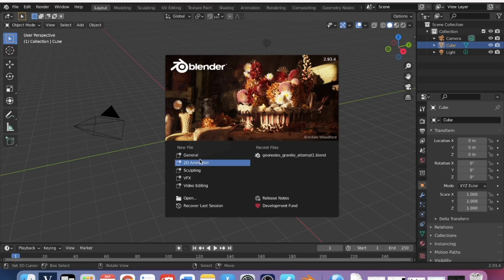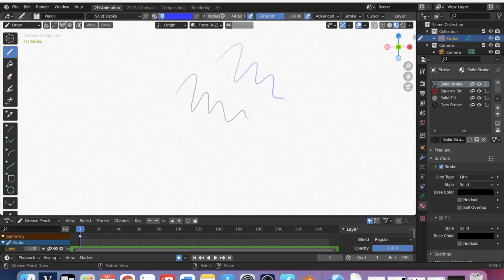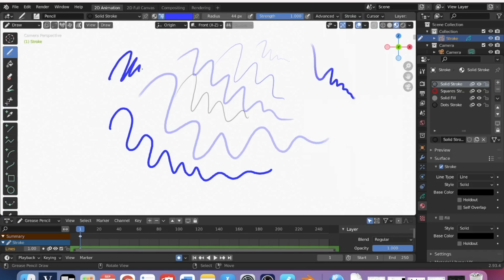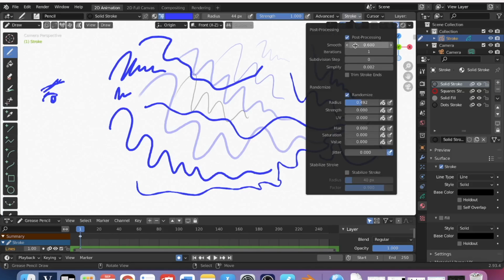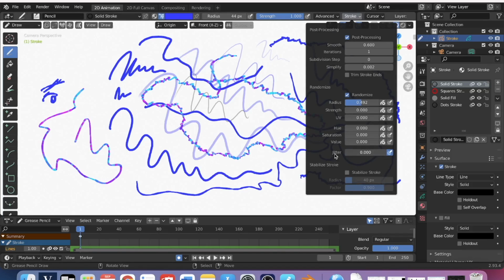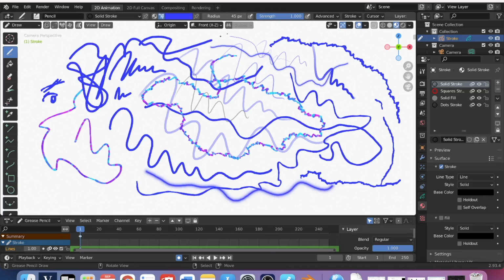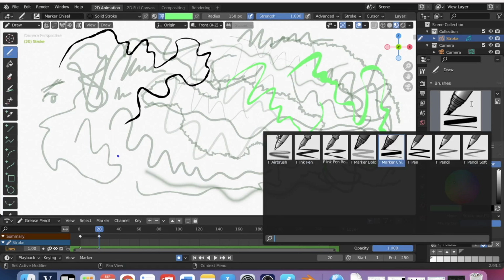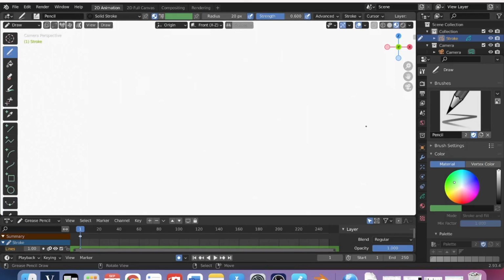GP brush settings tutorial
An introduction to the materials and dynamics that can be applied to Grease Pencil brushes.